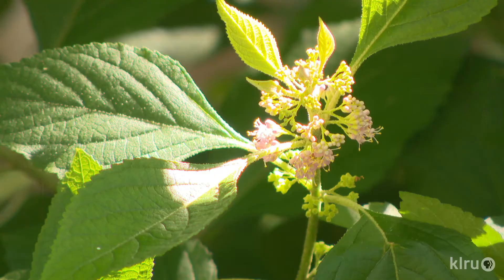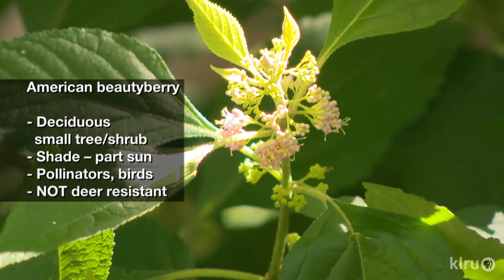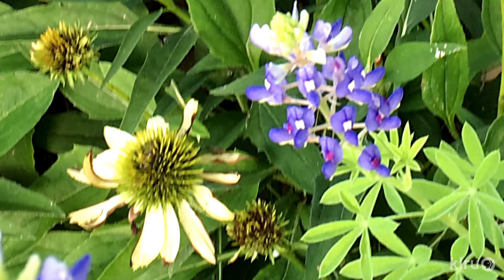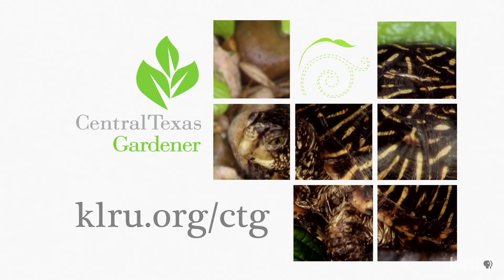Fungal Leaf Spot Texas Ash Tree |Daphne Richards |Central Texas Gardener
Daphne identifies fungal leaf spot on native Texas ash trees and explains what to do. Plant of the Week is native American beautyberry, beloved as an understory tree in shade that feeds pollinators and birds.